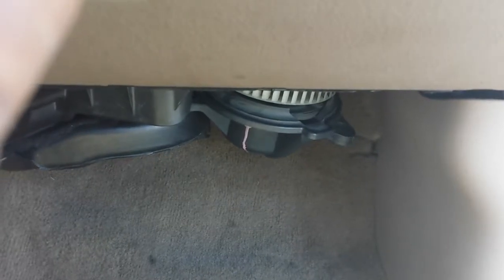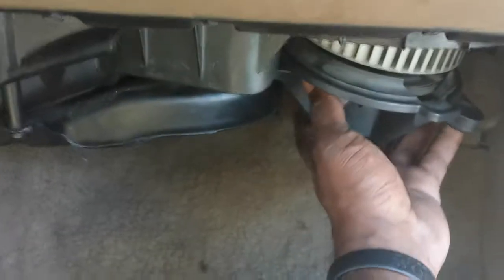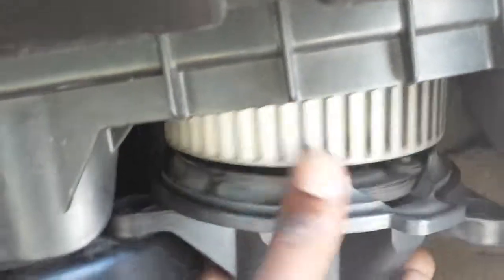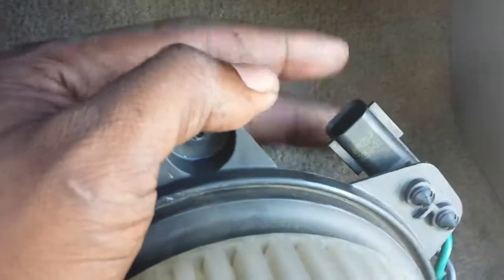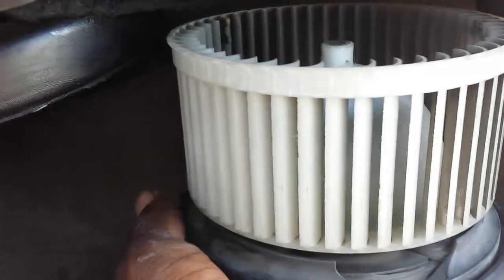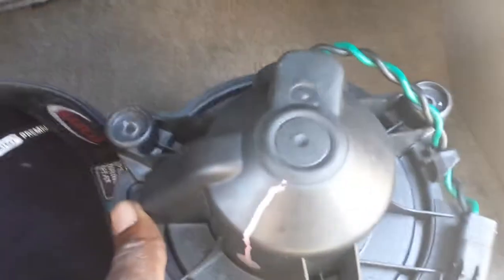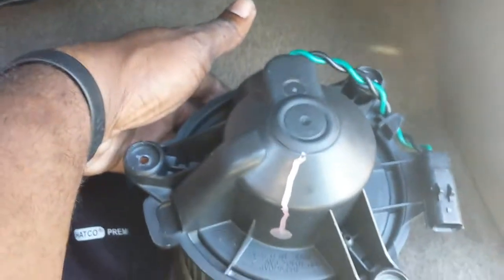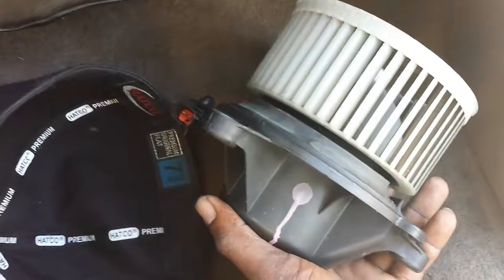How to Change AC/Heater Blower Motor! Same for Many Vehicle!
How to Change AC/Heater Blower Motor! Same for Many Vehicle. When your blower motor goes bad you will not have any heat or AC blowing into the passenger part of your car.  Chevy, Ford, Dodge, GMC etc.